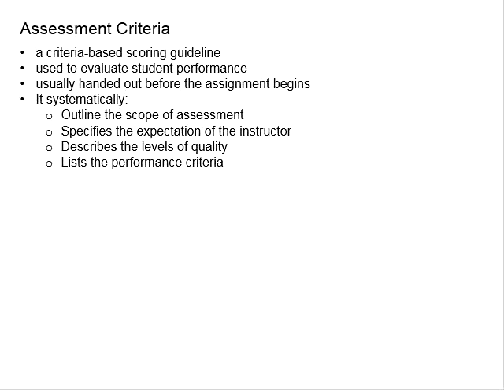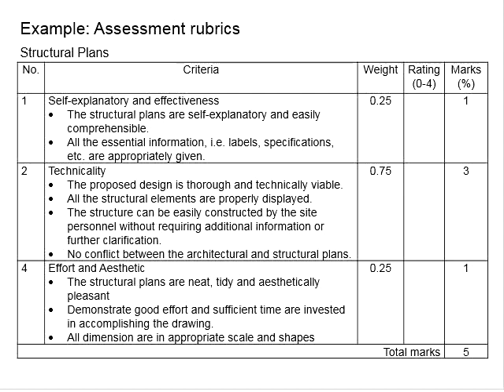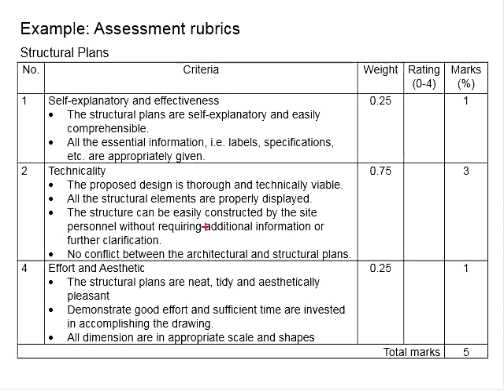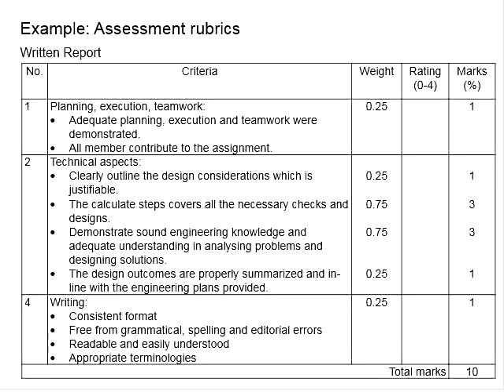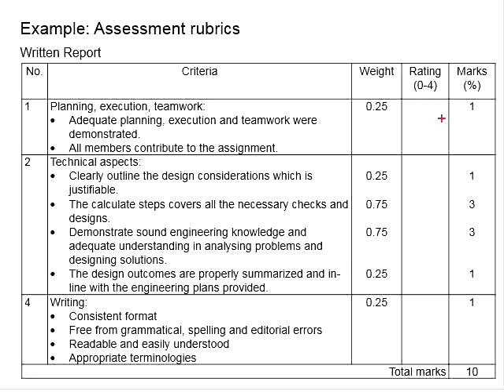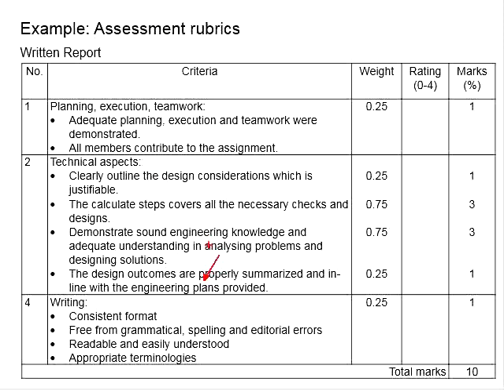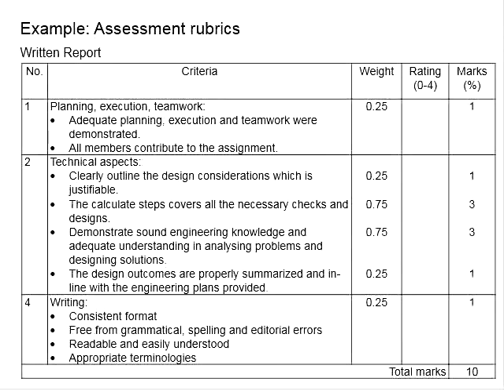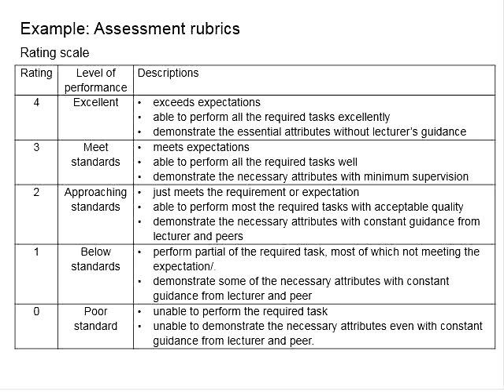1.3 Requirements for structural plan and written report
The requirements for structural plans and written reports are outlined in the assessment rubrics. Carefully read the assessment criteria to know the expectation of the lecturer. This shall help you to score better in assignment.